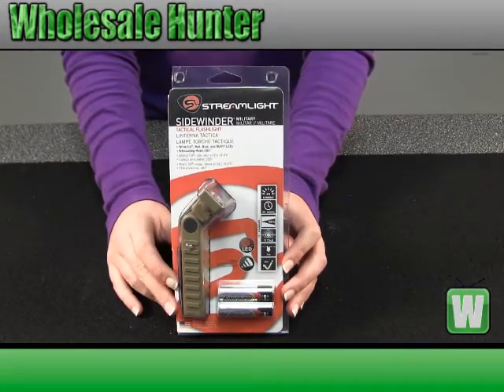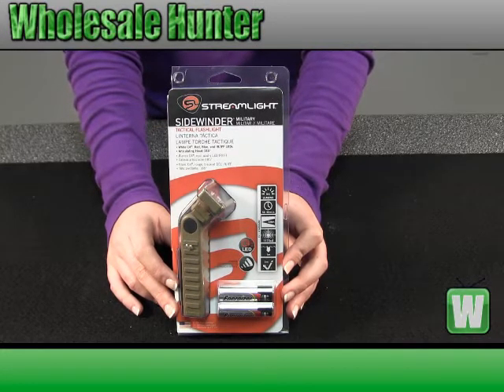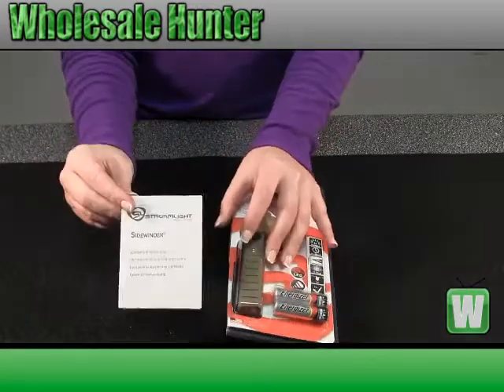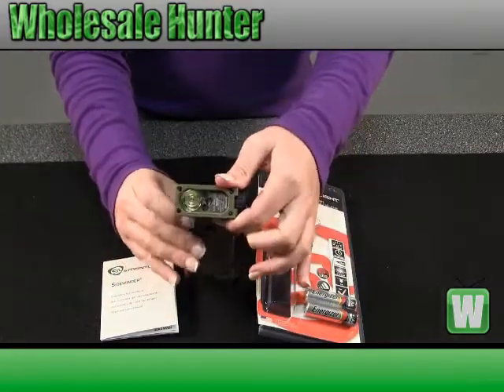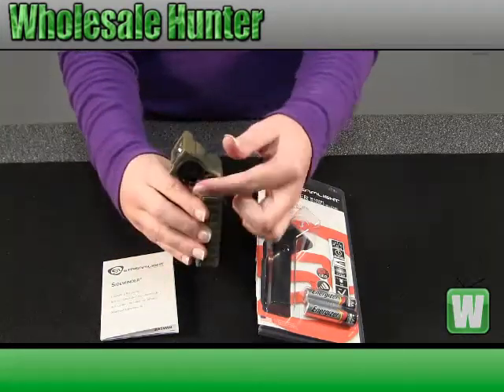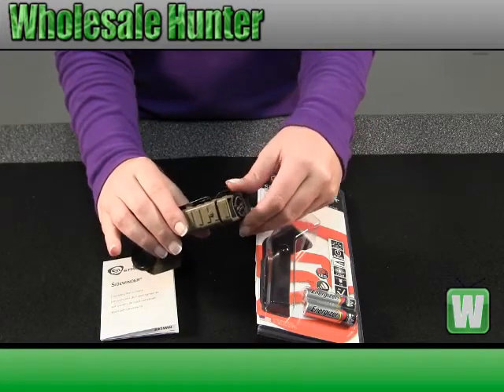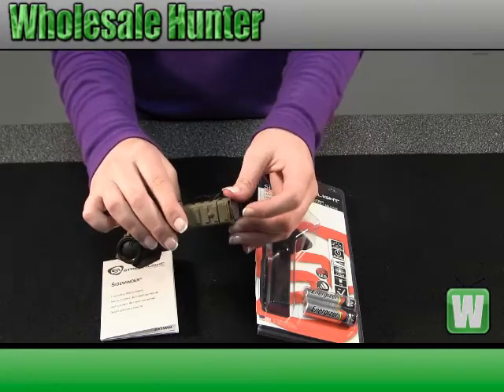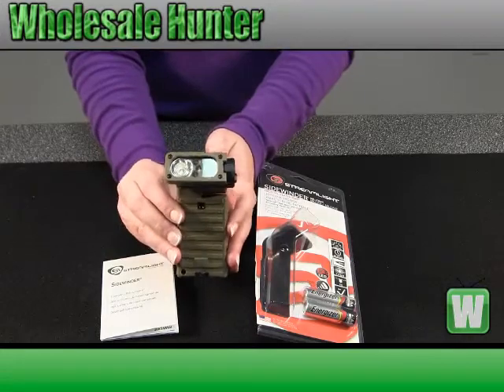Streamlight Sidewinder 14000 IR LED Flashlights Lighting Unboxing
This is our unboxing video for the Streamlight Sidewinder mfg # 14000. It is available for sale at: